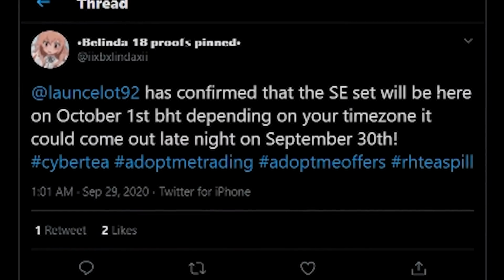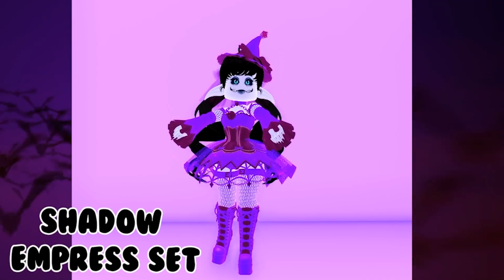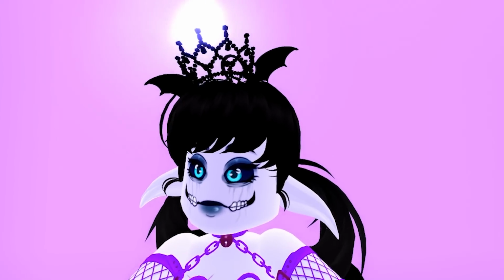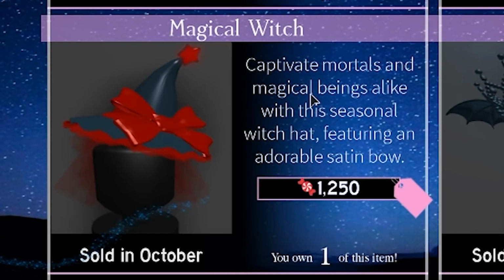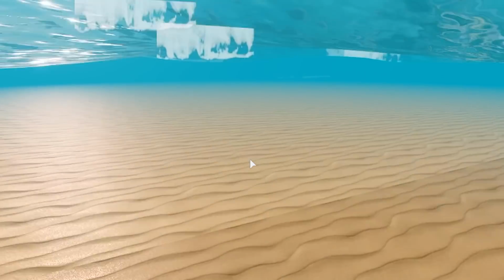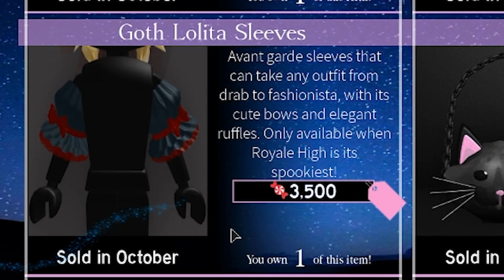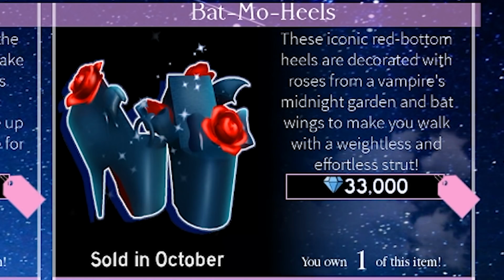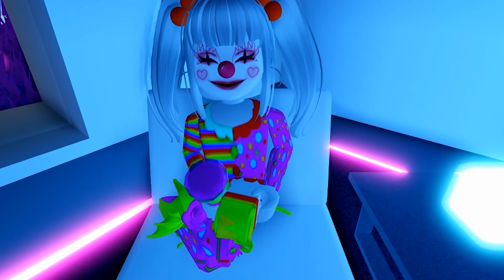EVERYTHING You Should BUY in OCTOBER! Royale High Shopping Guide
It's almost October! What should you be saving up your diamonds for? Here's a guide showcasing the items & accessories that you don't want to miss out on in October in Royale High!